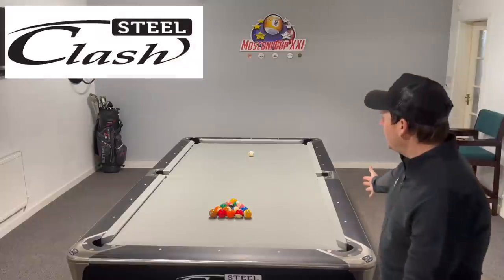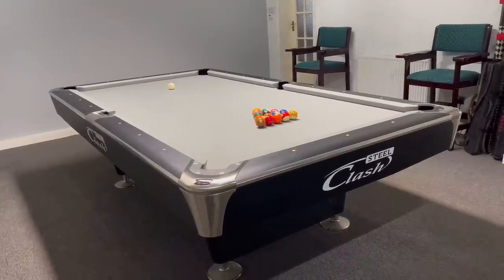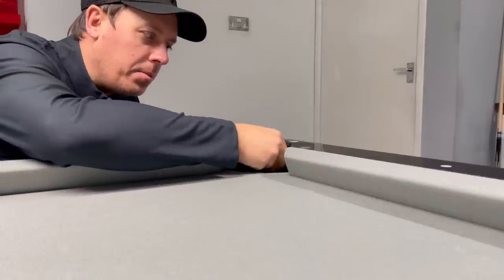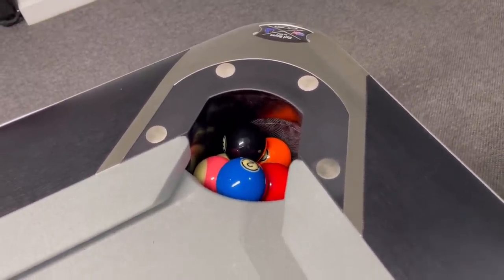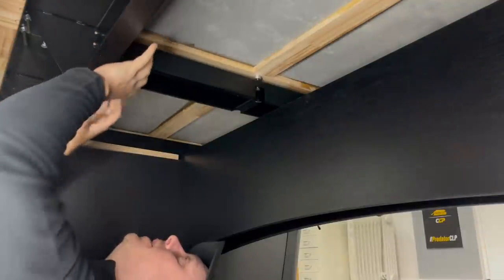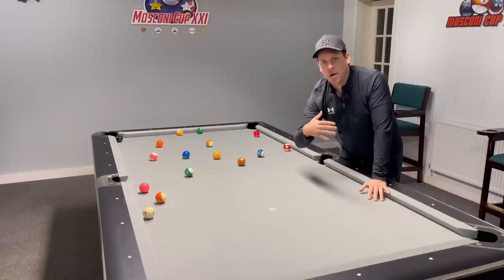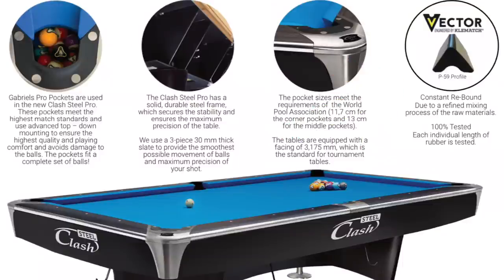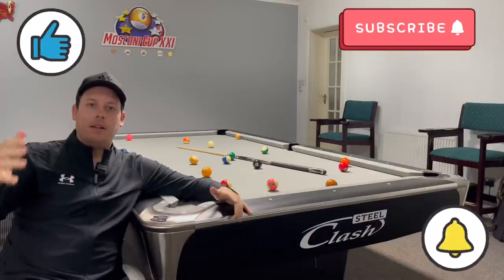MY POOL TABLE !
In this video I show you round my home pool table and show you some cool features, you see it 90% of my videos and a few of you PoolFans wanted to know more about it !

Here’s the link to my table check it out 😊